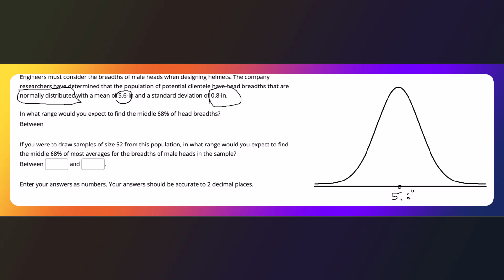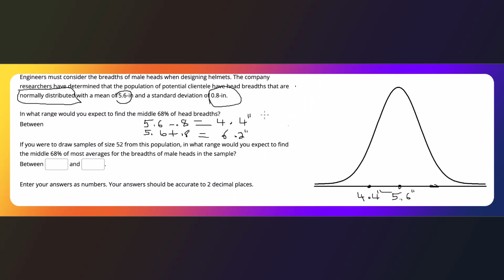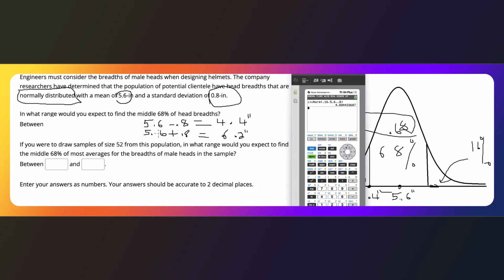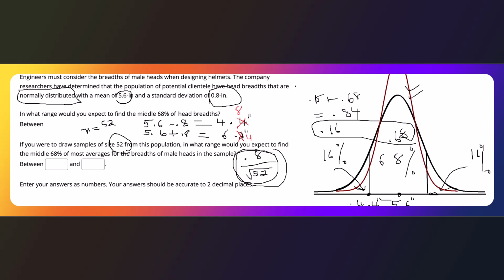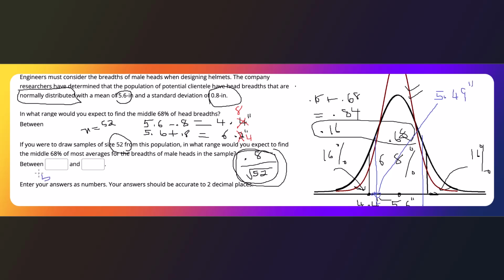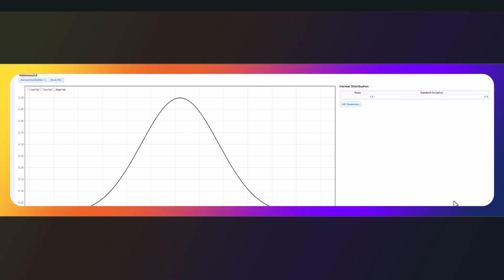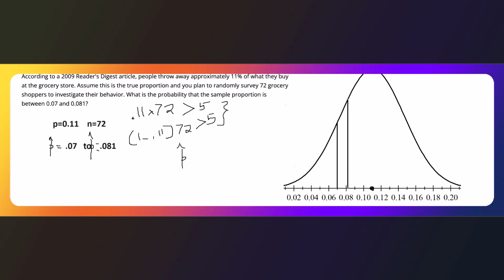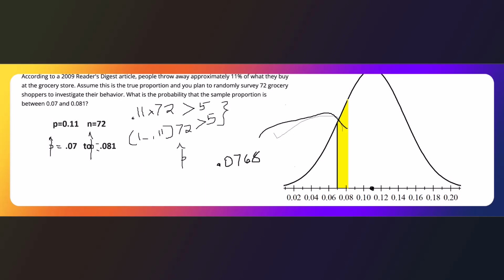Normal Curve area calculations